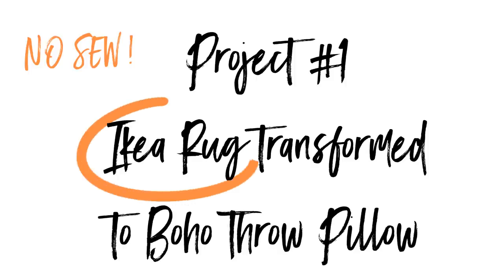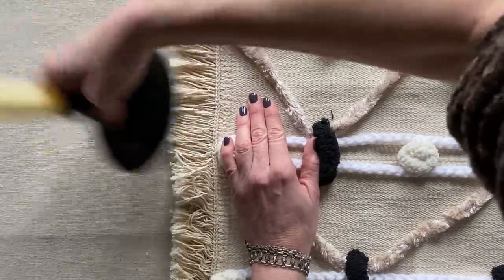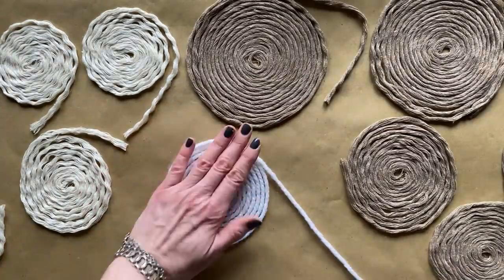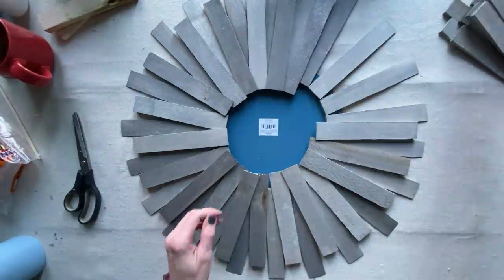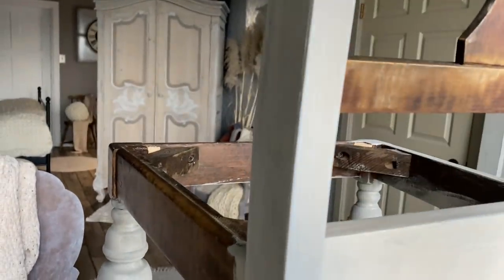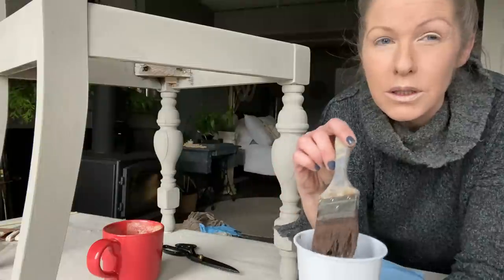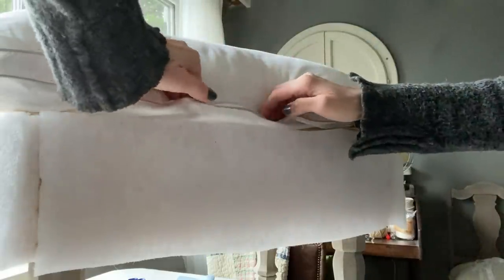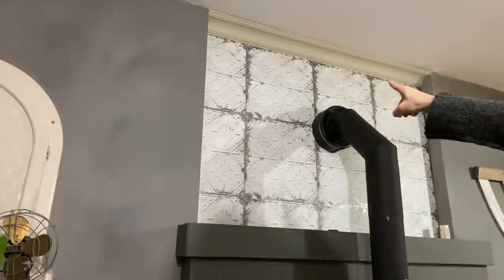6 Home Decor DIY Ideas: Sunburst Mirror Wall Decor, Boho Rug, DIY Ottoman, Chalk paint wash chair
In this week’s tutorial, I have 6 DIY home decor projects that you can create with items you get from your local thrift store, you have at home and some basic supplies from your local dollar/hardware store.  These are easy DIY home decor on a budget projects you can add you to you home decor style!! You will learn how to make your own DIY Sunburst Wall Mirror from wood shims and a round 12” diameter mirror!  You will also learn to how to create your own DIY ottoman from scratch using some wood, sofa chair legs, an old pillow and canvas cloth.  Lean how to make your own boho style throw pillow from simple cotton rug mats and some scrap pieces of chunky wool yarn.  Lean how to reupholster and chalk paint wash an old chair to make a home decor accent piece.  I will also show you how to create a faux tin wall using vinyl wallpaper for.  Lastly, learn how to create a boho style rug using jute and macrame string!
Chapter Sections for easy referral look up:

00:00 Start
00:32 Project-1 Ikea Rug transformed to Boho Throw Pillow
07:03 Project-2 Another Ikea Rug Idea Simple and Easy!
09:55 Project-3 Sunburst Mirror!
15:46 Project-4 Simple Chic Recycled Accent Chair
24:27 Project-5 Vintage French Style Ottoman
28:40 Project-6 Bonus Project Simple idea for any home decor!

Thank again to The Sorry Girls for the mention greatly appreciated!!! You can see The Sorry Girls here: